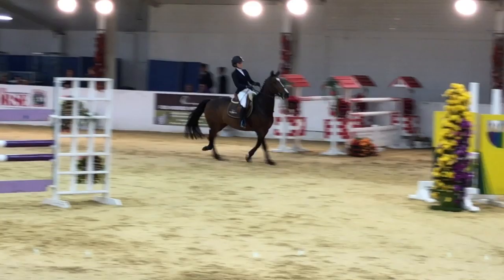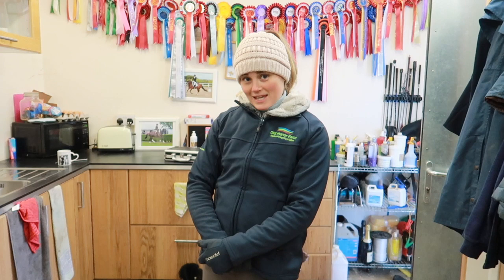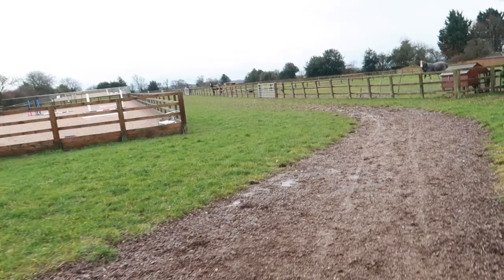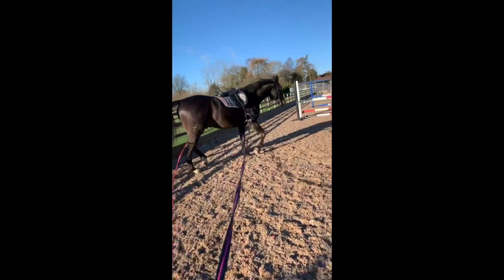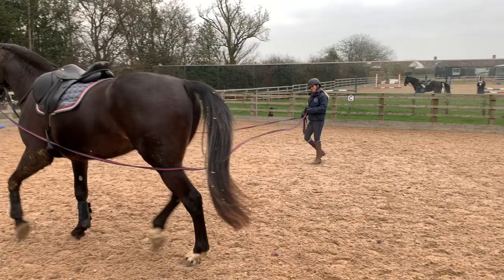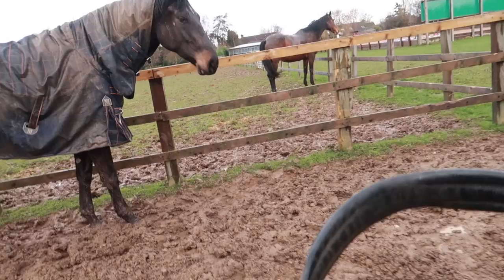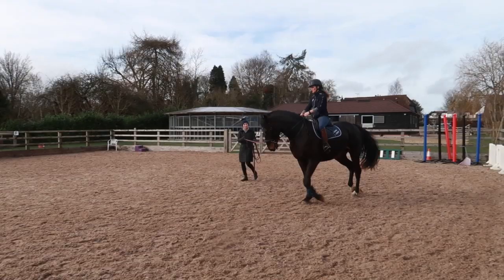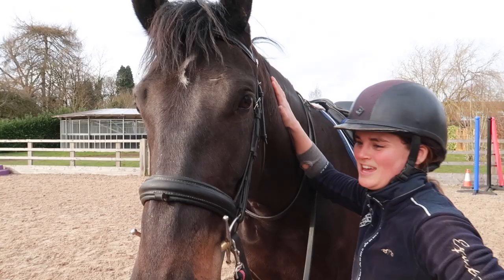The story of Percy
Being trusted to back a young horse is not something to be under estimated. These first steps are the ones they will remember forever. in this video I have shown you how I have got started with Percy.